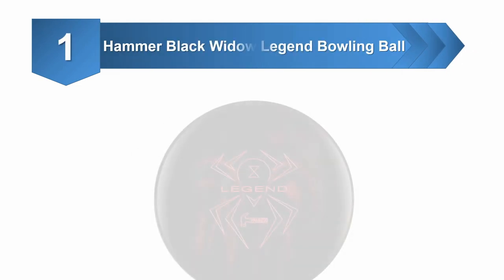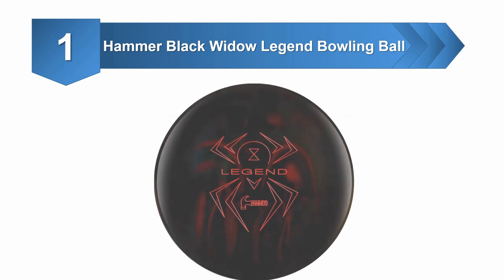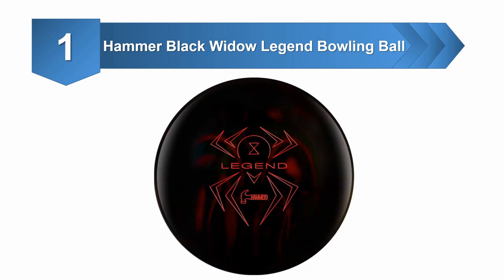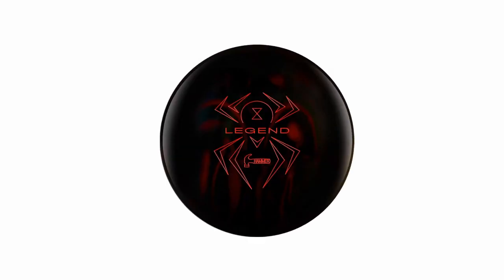Best Bowling Balls 2020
At No 1
Hammer Black Widow Legend Bowling Ball
This bowling ball includes a Carbon-Fiber outer core and a Flex-Resin and a Gas Mask core. This provides an excellent backend turn. It also includes an NT Hybrid coverstock. It has a high hook potential. It has a 1000 grit Abralon finish while the coverstock offers the capability to maintain the right hook strength and the right length.

It has a speed radius of gyration of 2.5 with a 0.058 RG based off the 15lbs ball weight. Some issues with this bowling ball are the loss of control with the addition of extra spin and it is not effective for dry or wet lanes.

Brunswick Rhino Bowling Ball
For use on any lane condition, this is a great bowling ball option. It is made of a light bulb core and an R-16 reactive coverstock which provides a balance between control and power on this ball.
A great feature of this ball is its ease of use even for beginners. The presence of pitch on the bowling ball enhances the grip of the ball as it moves. This increases its overall performance.
At just 15lbs, this bowling ball has an average weight. One significant issue with this bowling ball is that it is not very durable.

Pyramid Antidote Bowling Ball
This bowling ball utilizes a GPS navigational cover stock which makes it suitable for use on various surfaces including medium-heavy oil surfaces. It weighs 13lbs which is convenient with an easy transition from hook to roll.

It has a consistent weight density and a top coat which does not splinter or crack as easily as other bowling ball models. The bowling ball has a New Era 149 symmetric core along with a high differential core technology for maximum control.

Unlike with heavy balls, there is less power and precision with each throw of this ball.